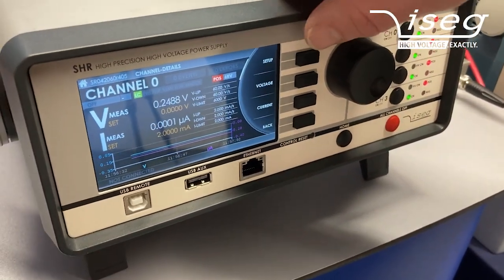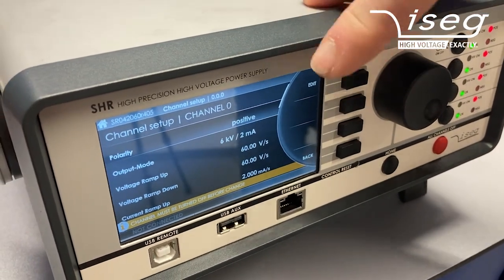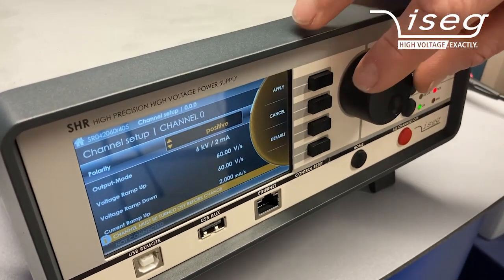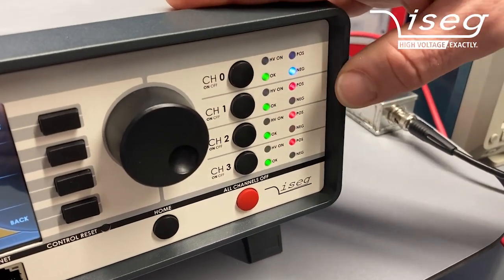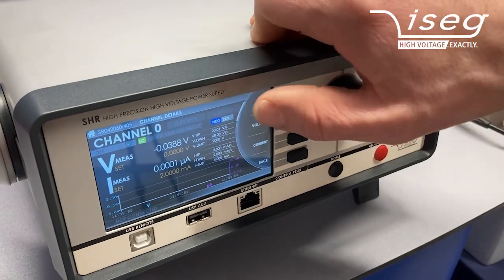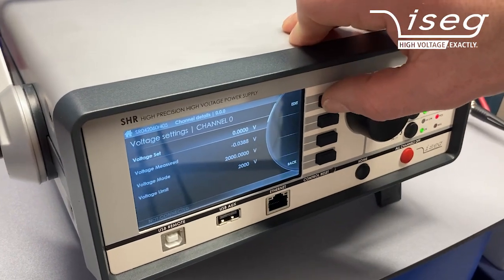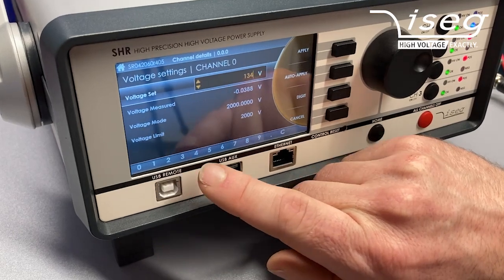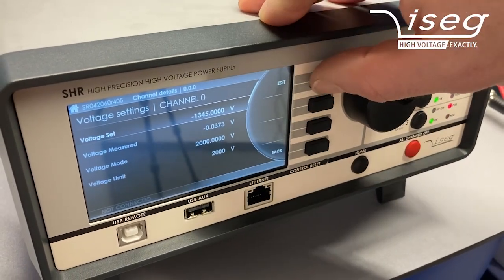SHR polarity switchable AC/DC high voltage Source-Measure-Unit front panel operation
In this short video we give a brief introduction to the front panel operation of the SHR Switchable High End High Precision AC/DC Desktop High Voltage Source-Measure-Unit.